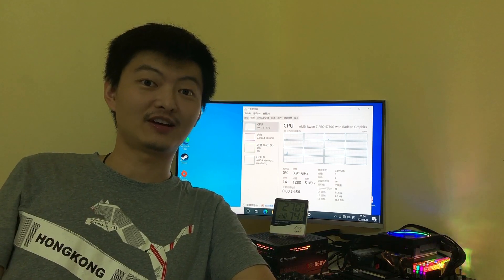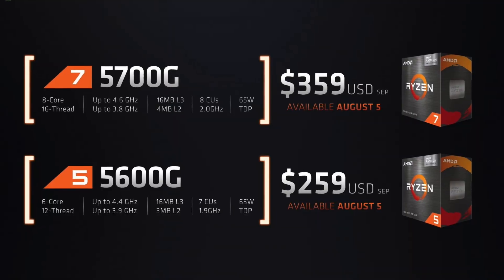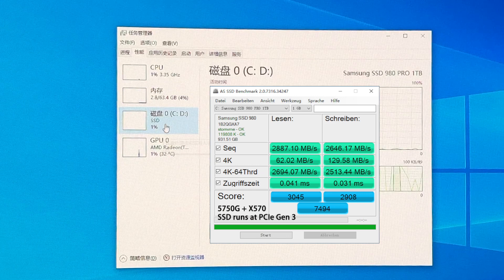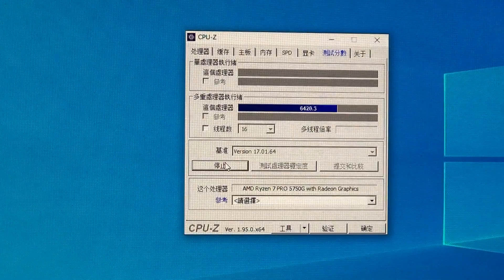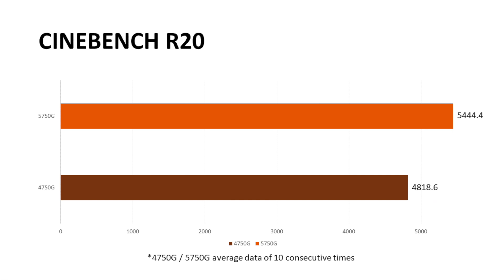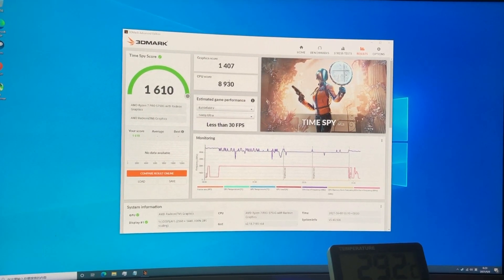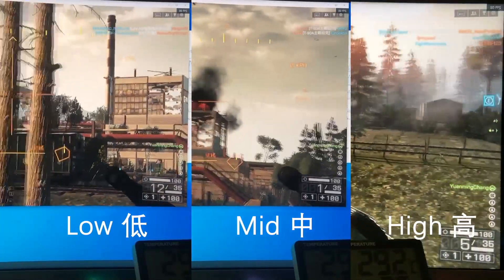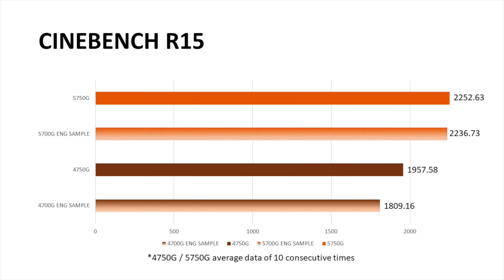AMD Ryzen 7 PRO 5750G 8 Core CPU Brief Review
As always, 華强北 the North of HUAQIANG, the electronics capital city of the world provides this not yet put on sale final retail APU.
The very first hint of this APU I could find on Chinese reddit, Tieba, is around April 2021.

1. Official graphics driver is available on AMD support page on 1 Jun 2021.
2. Strongly advise to prepare a graphic card in advance!
3. Doesn't support the nvme PCIe 4.0 SSD.
4. Upgrading its BIOS is strongly recommended.
5. Tray CPU, NO COOLER.